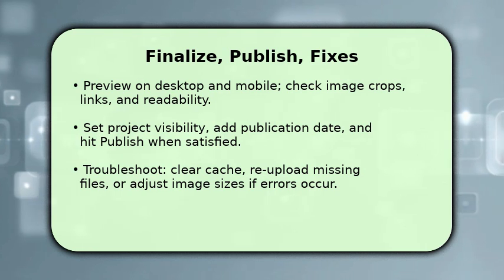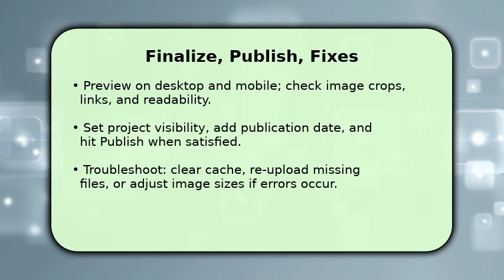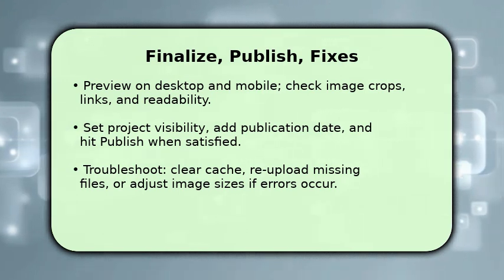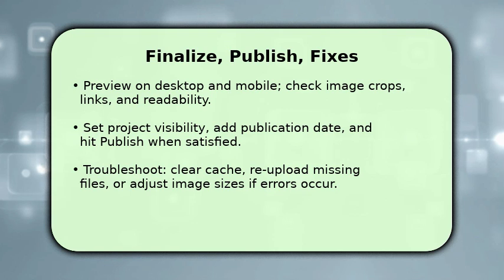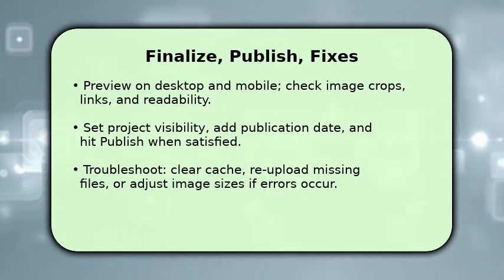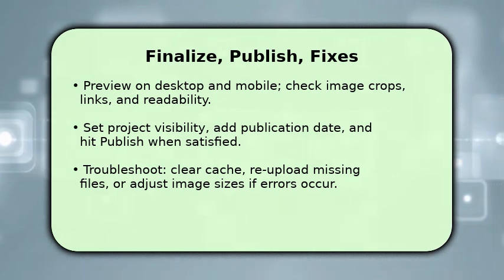How to Create Project in Behance - Step by Step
How to Create Project in Behance - Step by Step | 🔒 Surfshark VPN Deal — Stay private and secure. $1.99/mo + 3 Months Free ▸

Learn the step-by extricate process of creating a project on Behance with our comprehensive guide. From setting up your profile to publishing and promoting, discover key tips for success in this visual tutorial.

Behance, create project, step by step guide, publishing on Behance, promote a portfolio, visual tutorial, professional networking site, creative work showcase, portfolio management, online presence